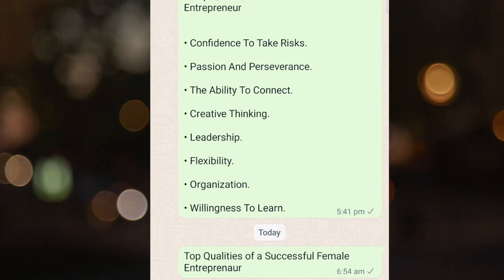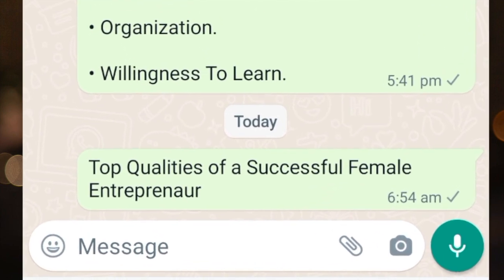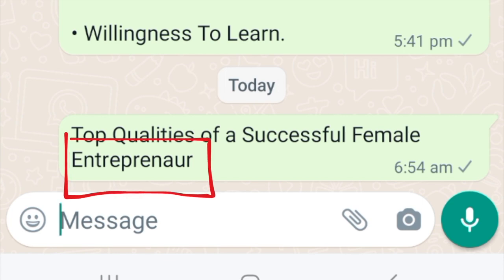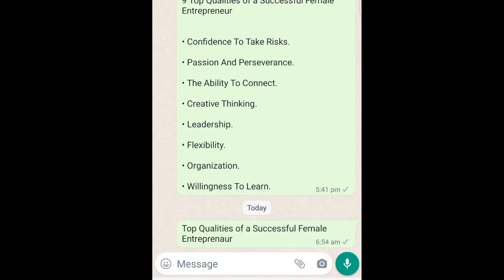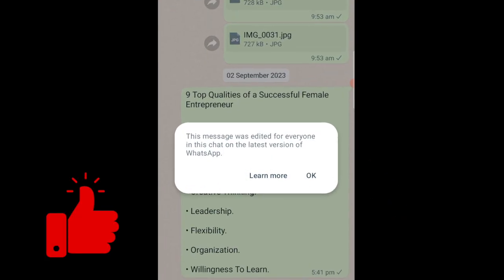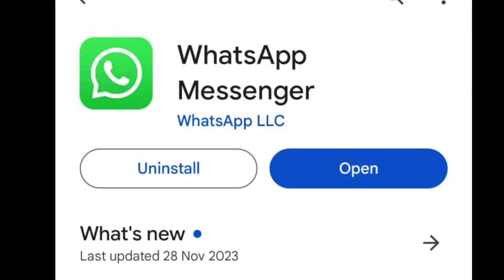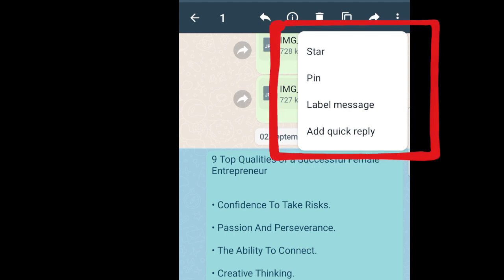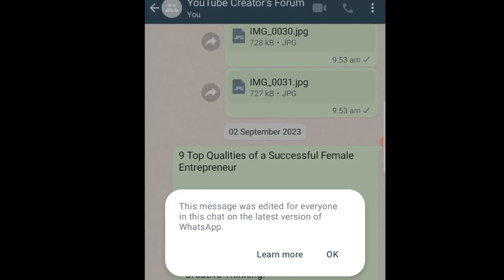EDIT Your Sent Messages on WHATSAPP 📱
🛍To access Amazon Graphics Drawing Tablet or iPad and Apple Pen I use

✅ My Canva Course: BUY MY UDEMY CANVA COURSE - CODE UDEMYZAR